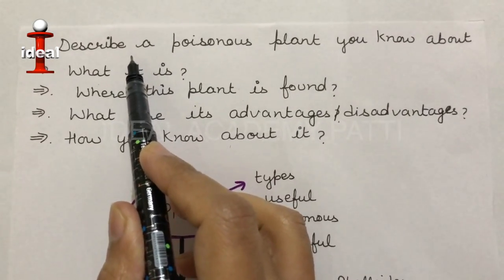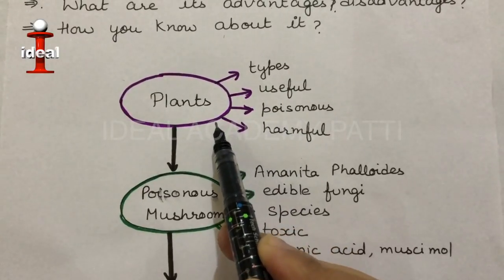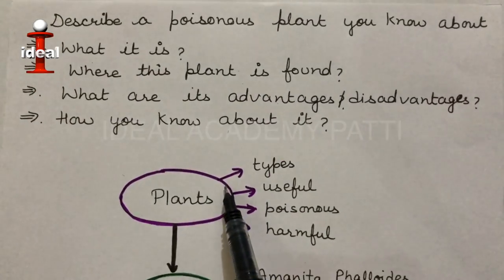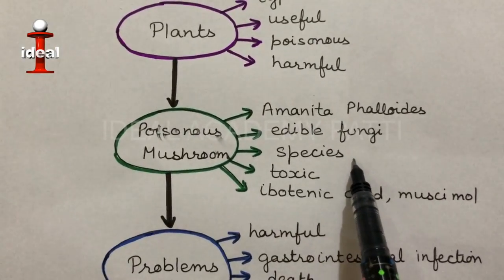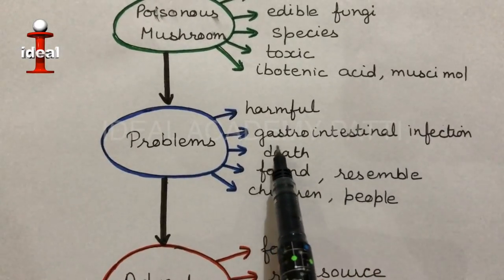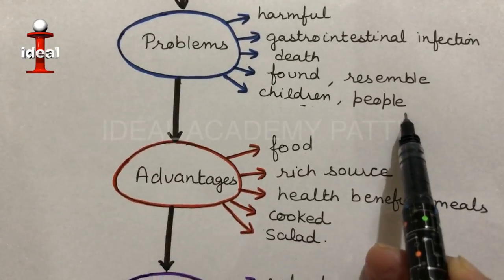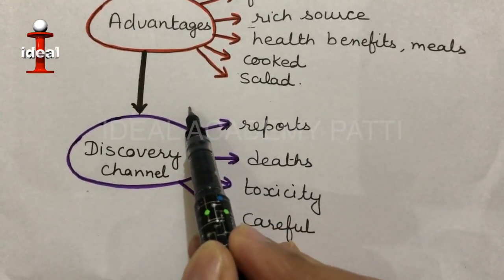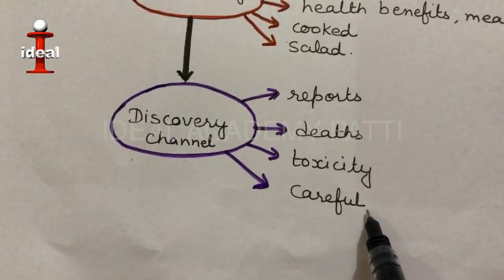Describe A Poisonous Plant You Know About | Latest IELTS Speaking Topic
Latest Cue Cards Of IELTS Speaking
This video is by IELTS expert Harpreet Kaur Sandhu from IDEAL ACADEMY PATTI to help students preparing for IELTS speaking and get a sample answer to this cue card with explanation and new ideas.